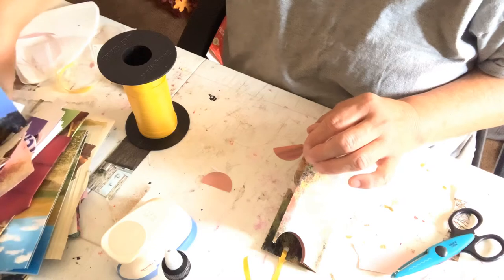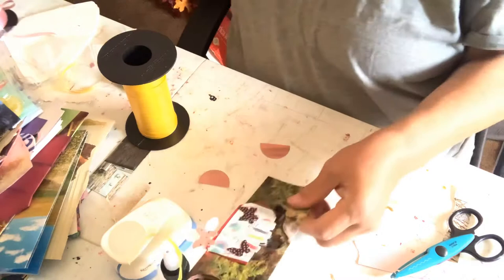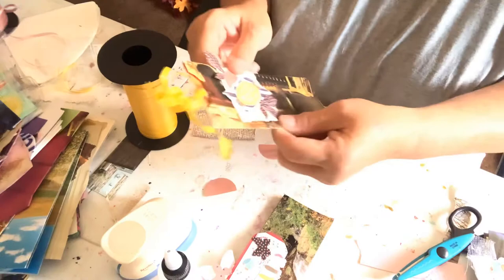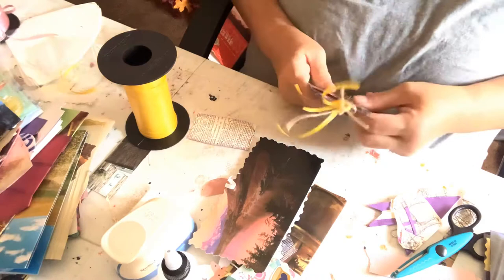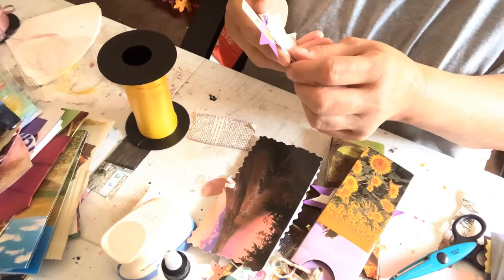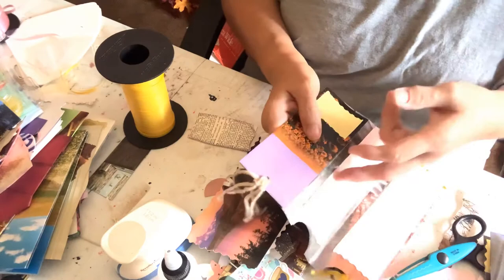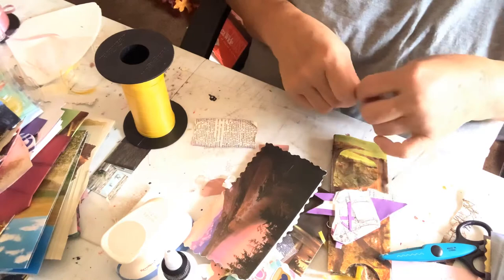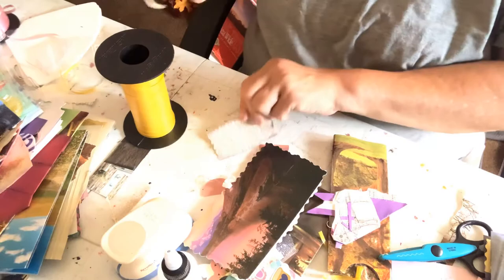Secret pocket in the journal